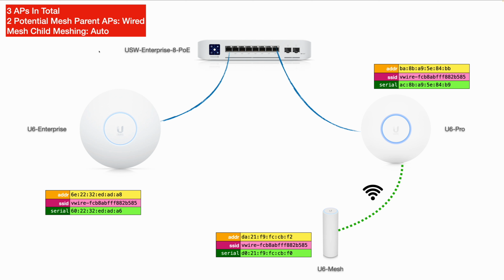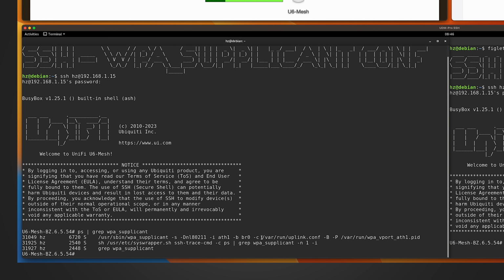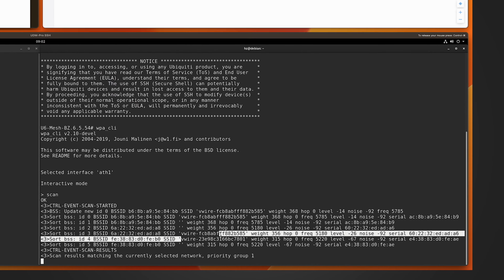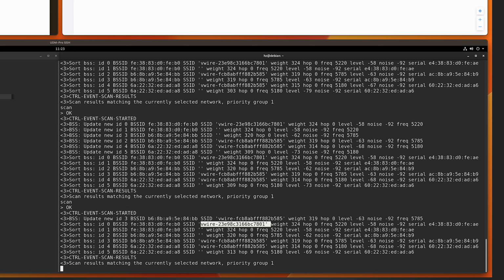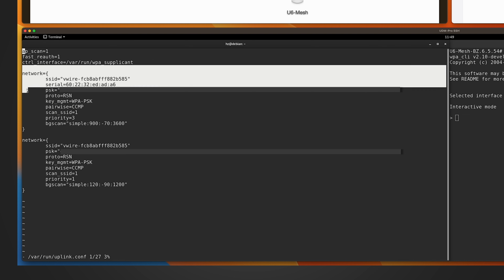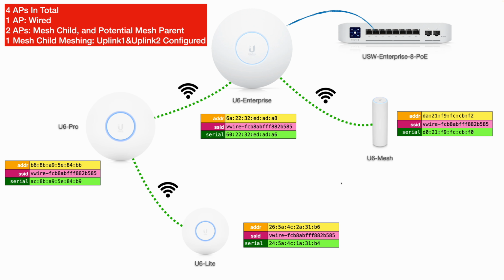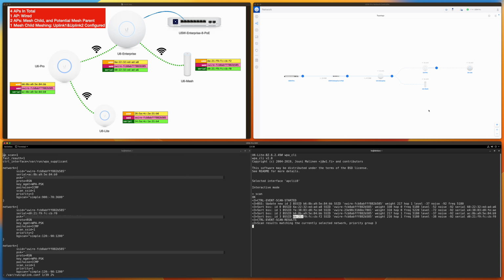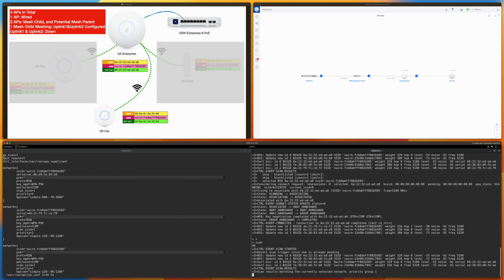Ubiquiti UniFi WiFi Mesh Network - Uplink Priority